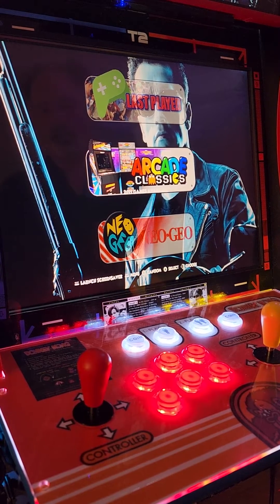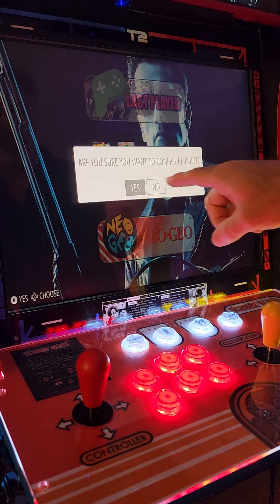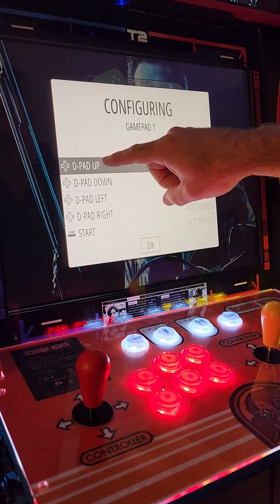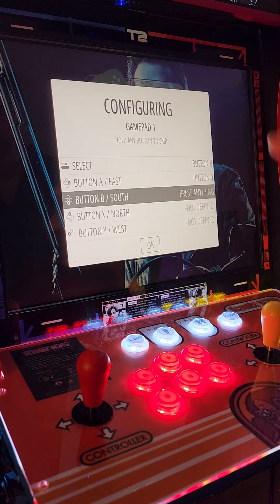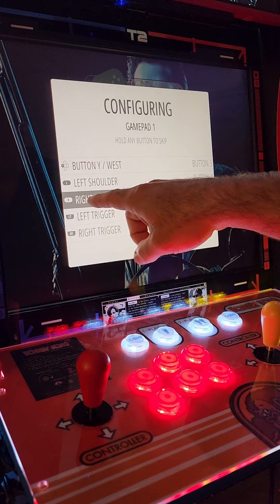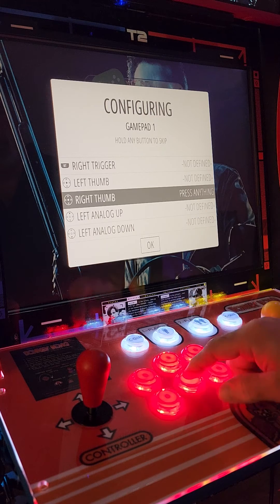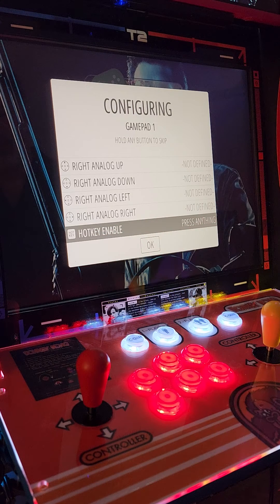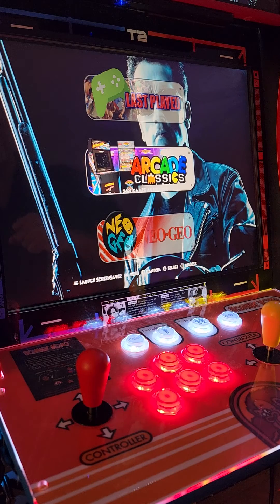How To Configure Controls On Raspberry Pi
In this video I show you how to navigate to the configuration screen and how to configure your controls on a Raspberry pi running Emulation Station.